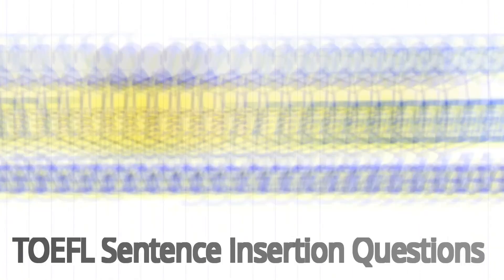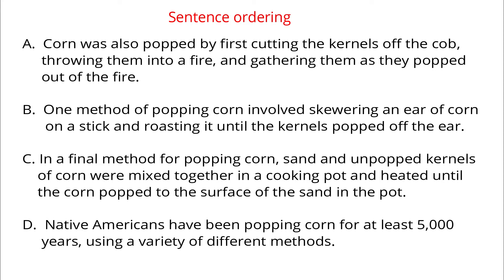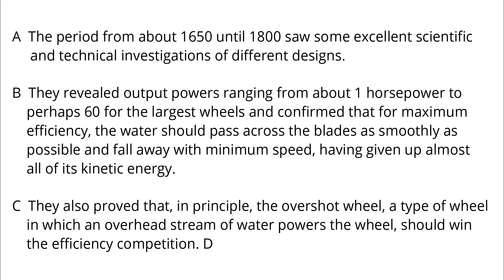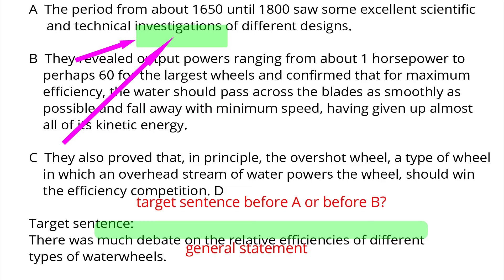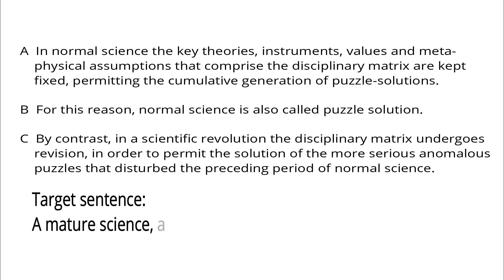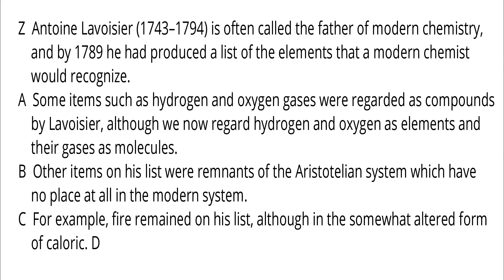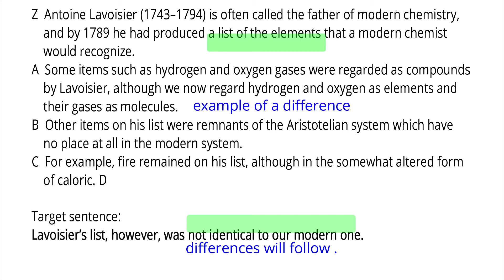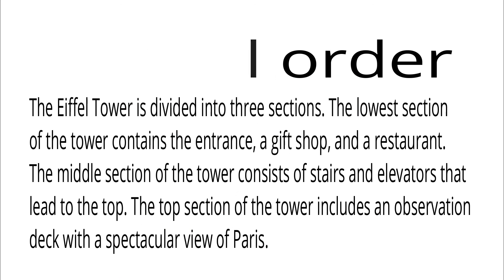TOEFL Reading Sentence Insertion Questions: From general to specific (lecture 3 of 18)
Learn how to organize sentences in light of moving ideas from general to specific.